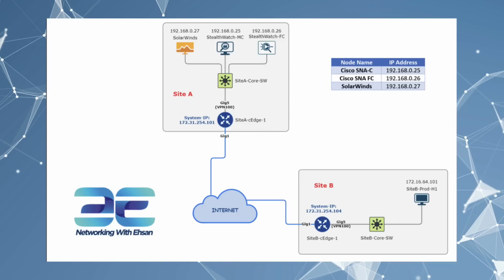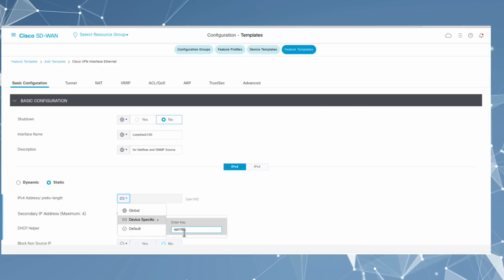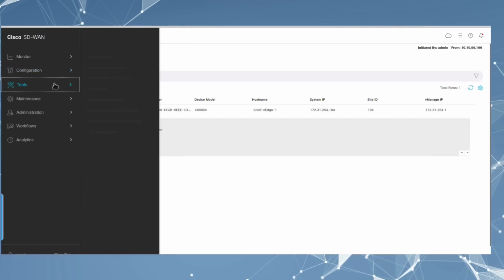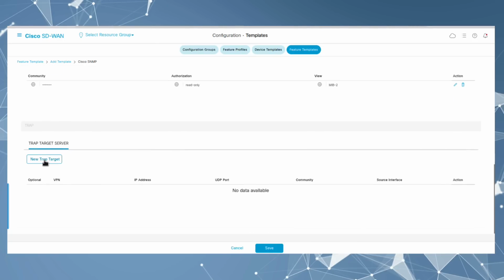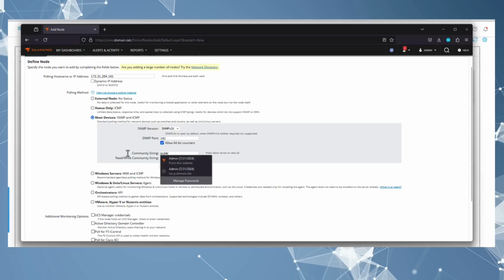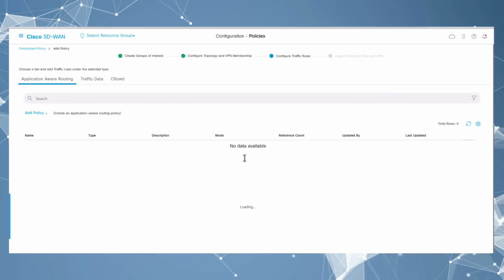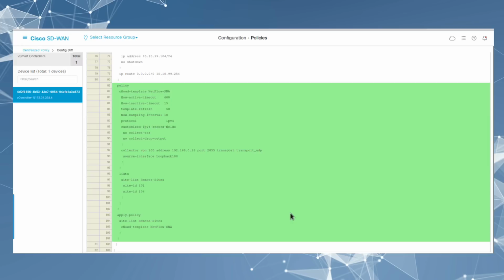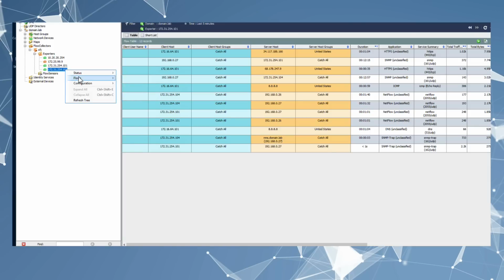How to Configure SNMP and NetFlow on Cisco SD-WAN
In this video, I will guide you through the steps to configure SNMP and NetFlow on Cisco SD-WAN. Learn how to set up and manage these essential monitoring tools to ensure optimal network performance and visibility. Whether you're a network administrator or an SD-WAN enthusiast, this tutorial will provide you with practical insights and hands-on instructions.